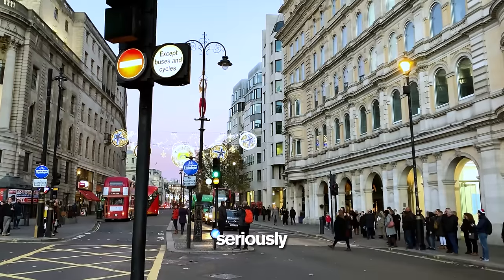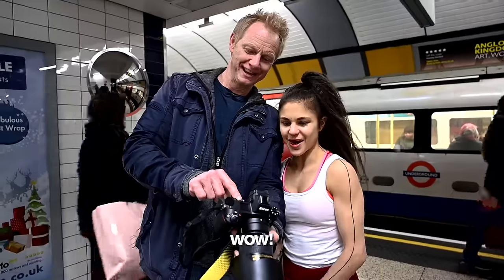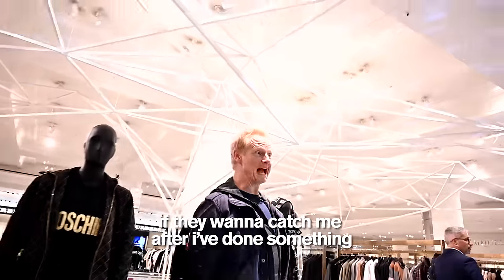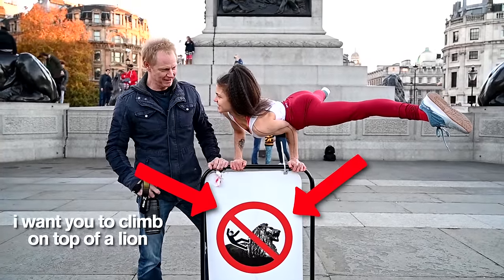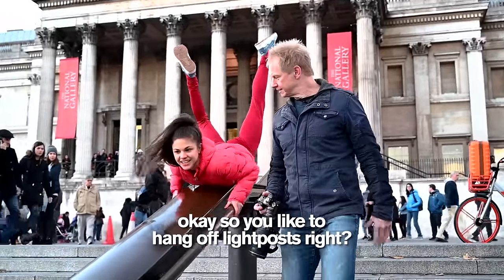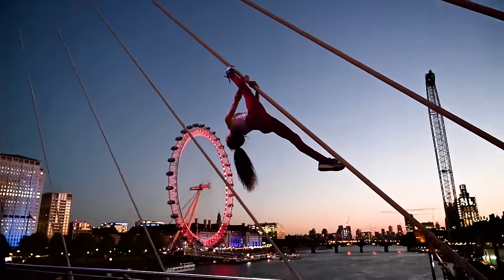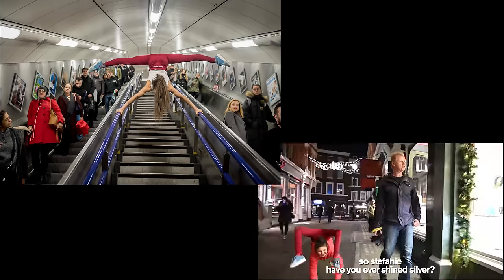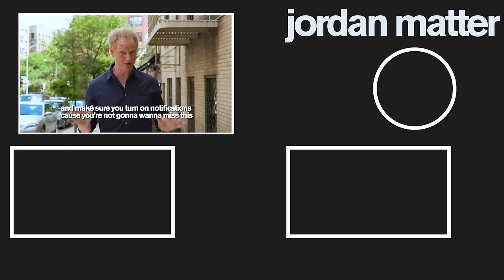Extreme Daredevil takes HUGE RISKS – Don’t try this!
Follow Stefanie Millinger on Instagram for your daily dose of adrenaline

Big thanks to Ricci Chera, who filmed for us in London.

Video by Sandy Chase

Purchase my recommended photo equipment

About Jordan Matter: I'm Jordan, a professional photographer with a passion for capturing some pretty amazing dance moments. On this channel you'll find us working with dancers such as Sofie Dossi, Anna McNulty, Rybka Twins, Nia Sioux, and more. Stick around for some awesome 10 Minute Photo Challenges!

Building Tension 16 - Gavin Luke
Twisted Minds 3 - Rannar Sillard
Rockin Beat Nr 9 - Jack Elphick
Double Heist 1 - Rannar Sillard
Ticking 2 - Peter Sandberg
Down - Mr Kent & Ruby Red
Hidden Identity 1 - Johannes Bornlöf
Down (Instrumental Version) - Joakim Sandström